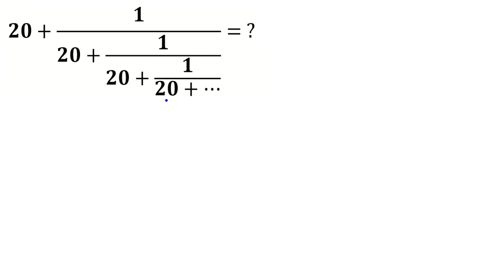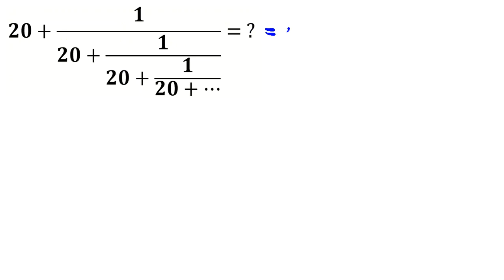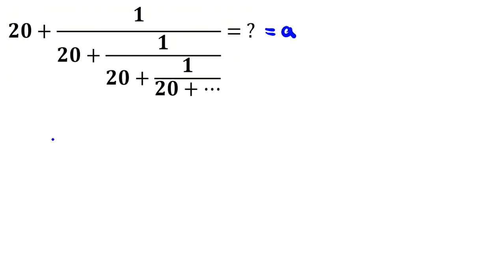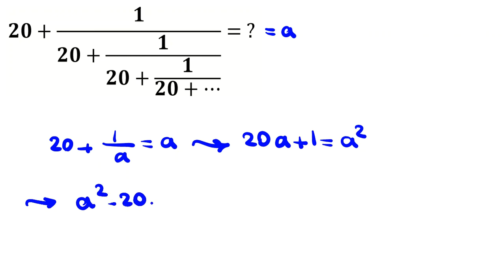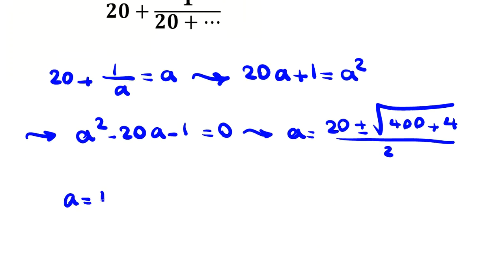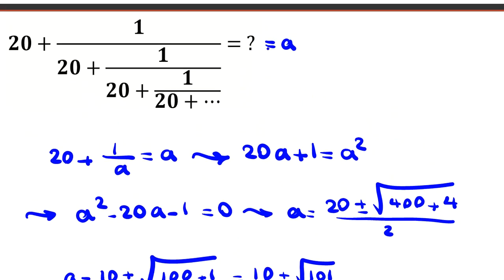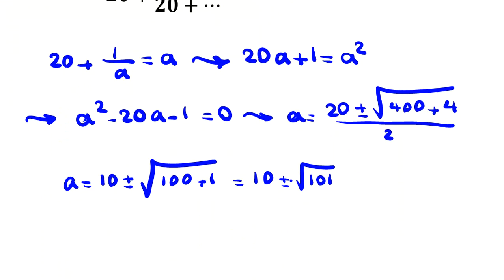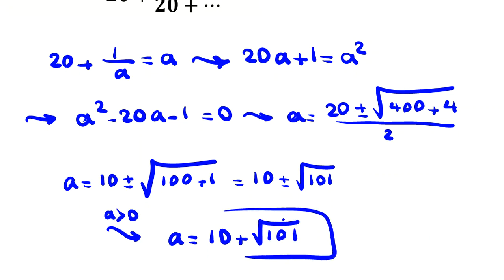Stanford University Test 2022 | SMT Math Tournament | Olympiad Maths Questions Solutions Mathematics